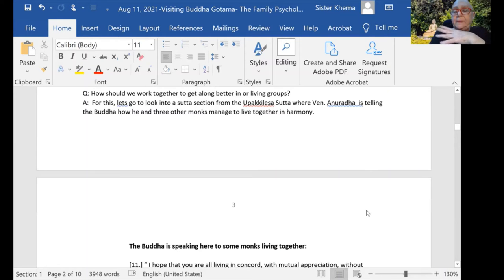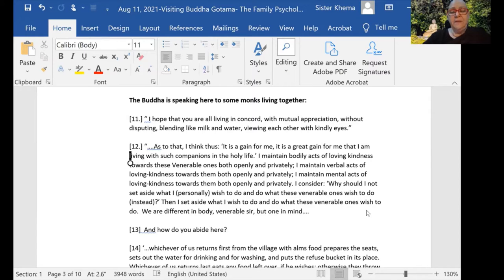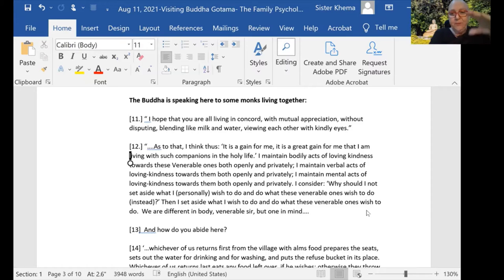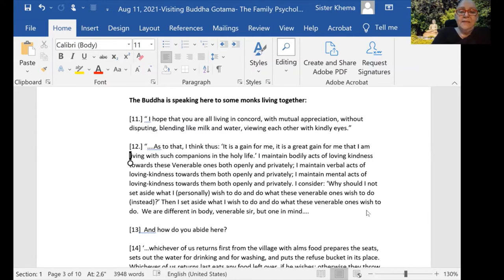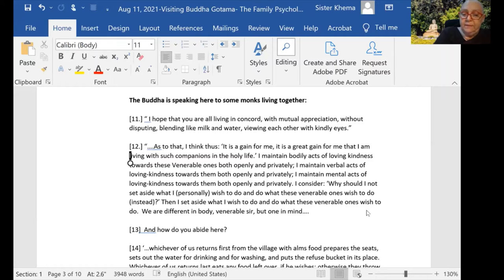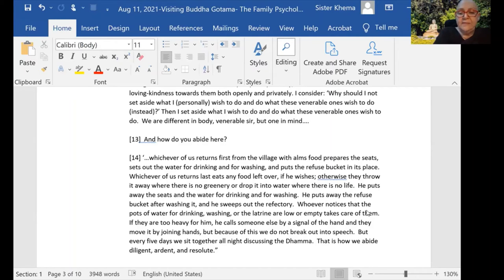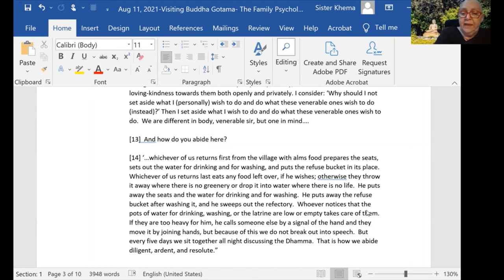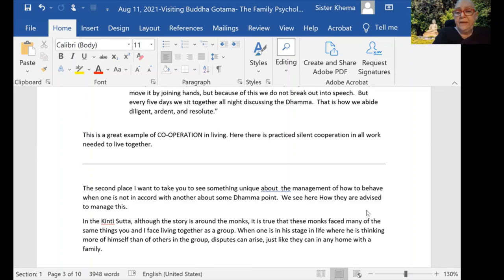Dhamma Byte: Harmonious Co-Existence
In this snippet discussed by Ven. Khanti Khema, from MN-128: Upakkilesa Sutta, we learn about the Buddha's advice to Anuruddha (his disciple) on how to harmoniously co-exist with others. His advice is as true for a lay person, as it was for monks and can help us create more harmonious solutions within our families and communities. He emphasizes on living in concord, with mutual appreciation, without disputing, blending like milk and water and viewing each other with kindly eyes.

1) Every Wednesday 6.30 PM India | 8 PM Indonesia | 9 PM Malaysia
Meeting ID: 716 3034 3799
Password: 1234

2) Every Sunday 2.30 - 5 PM India | 7.00 - 9:30 PM Sydney
Meeting ID: 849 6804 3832
Password: 1234

3) Every Sunday 6 PM  India (Hindi Meeting with Rajiv Dinesh)
Password: 1234